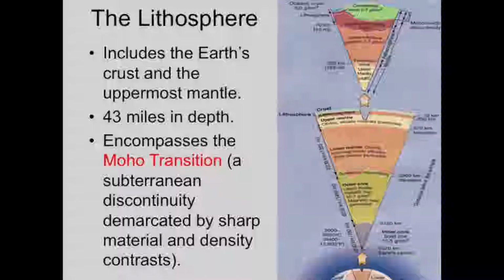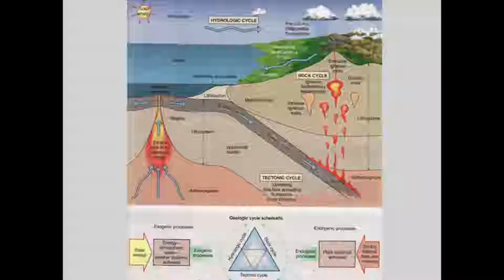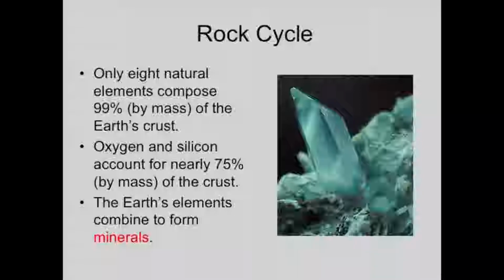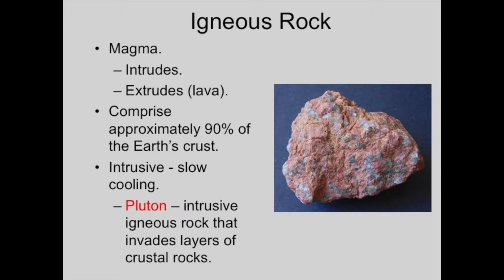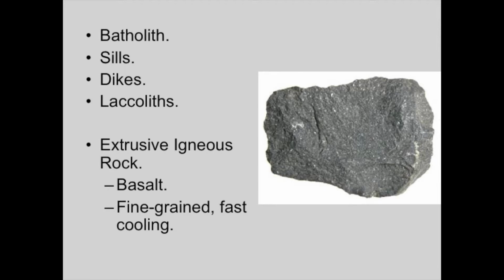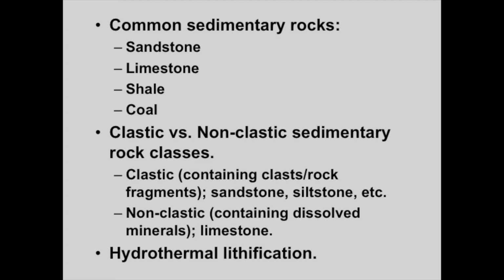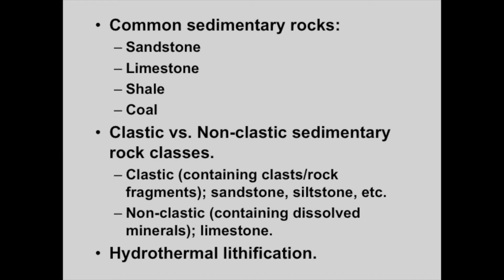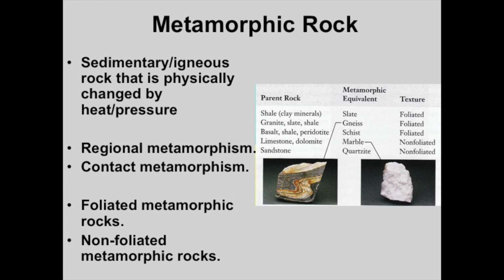Internal Structure of the Earth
A brief look at the Earth's Lithosphere.